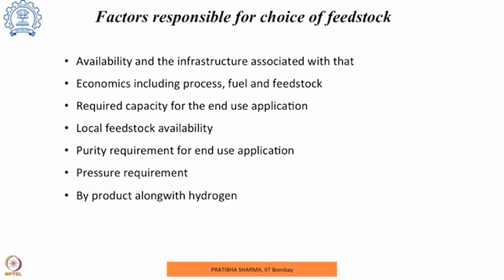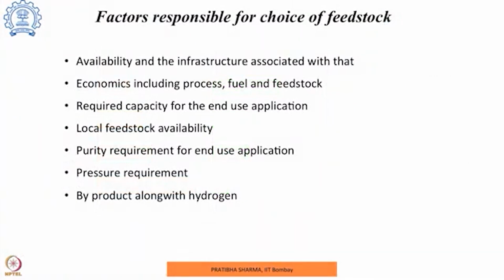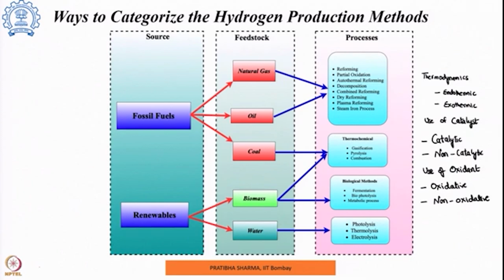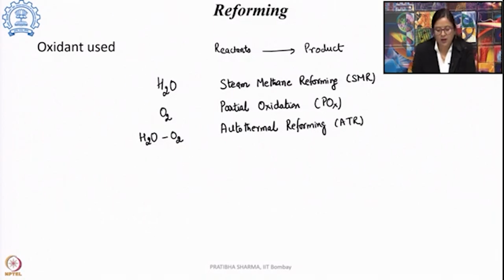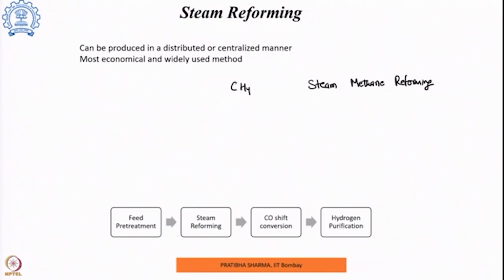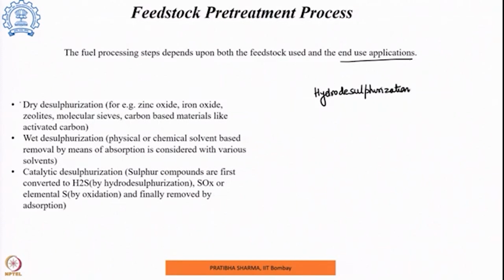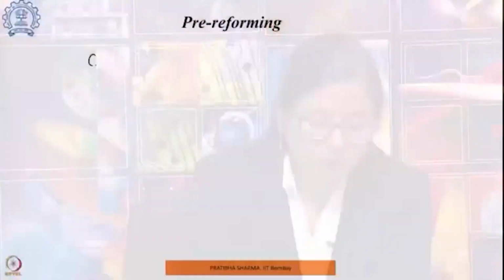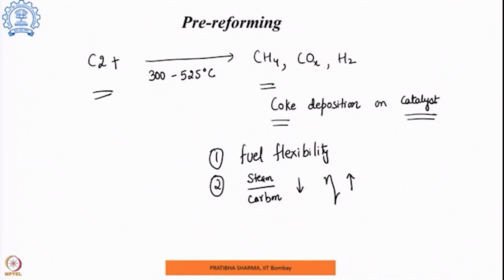Lecture 03: Methods of Hydrogen Production